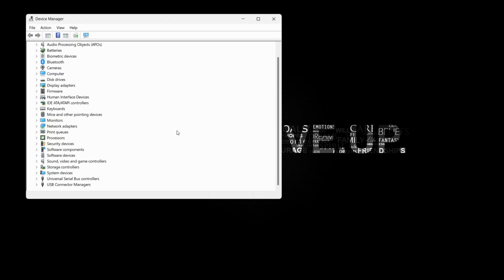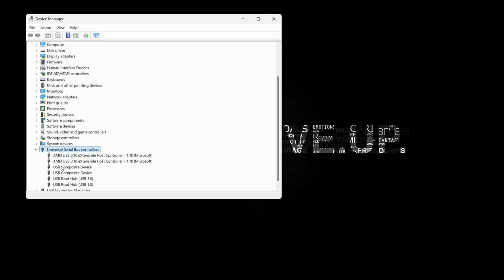How to Fix USB Device Not Recognized Error